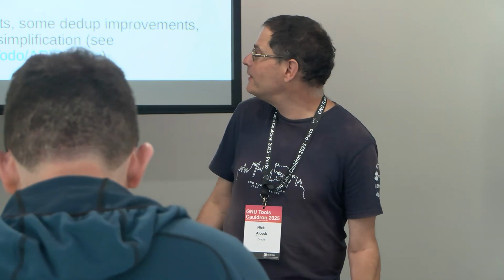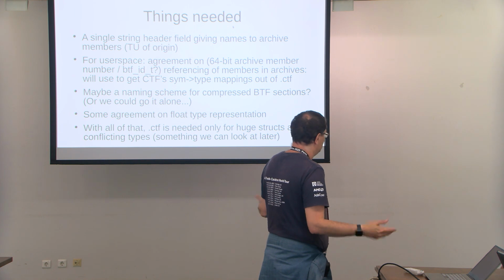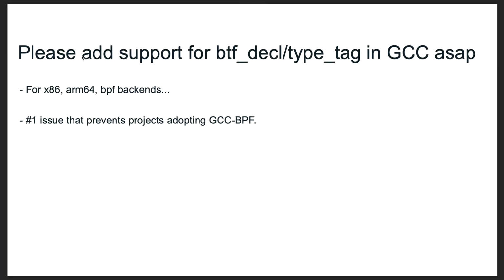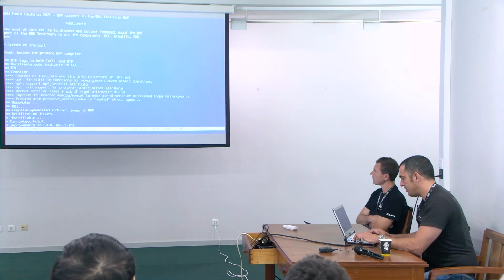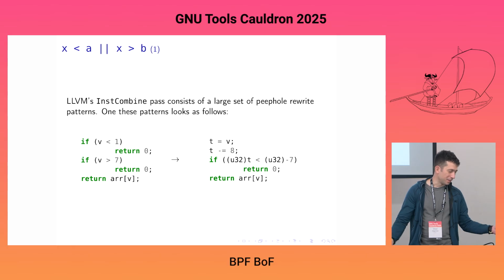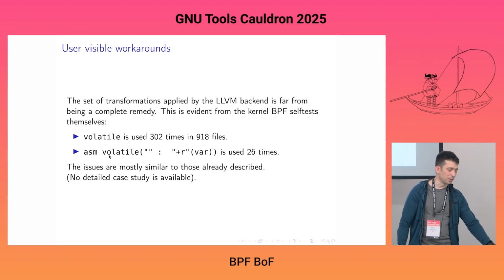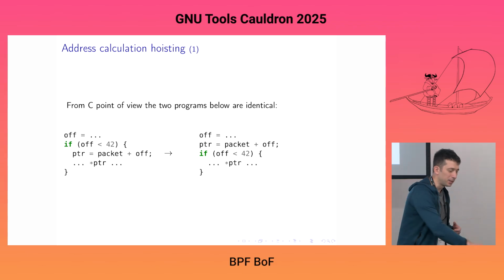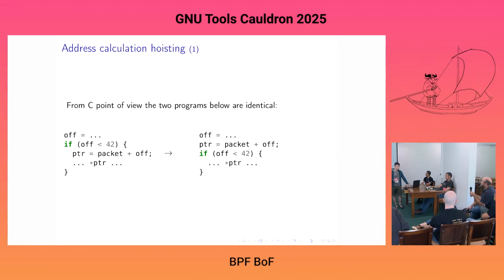BPF BoF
In this BoF we will be discussing topics related to the BPF target in the GNU Toolchain.